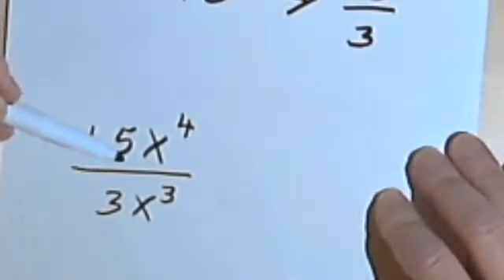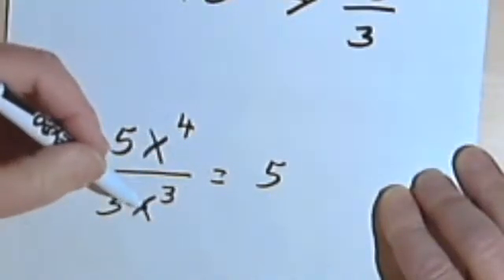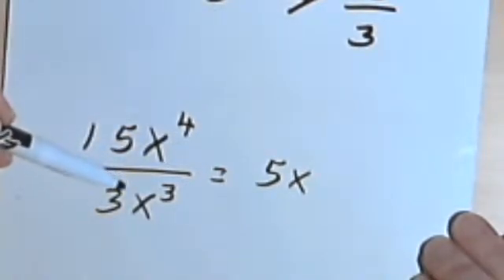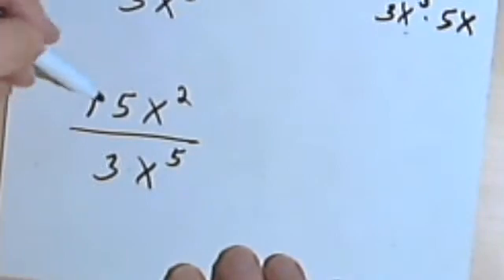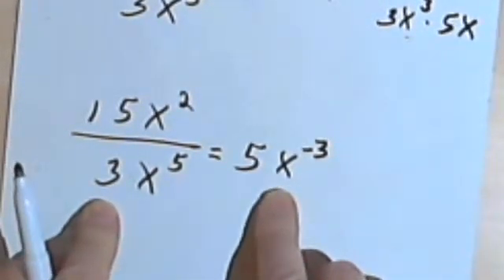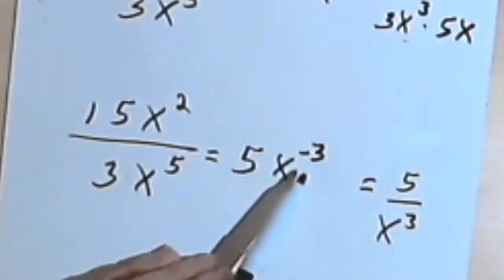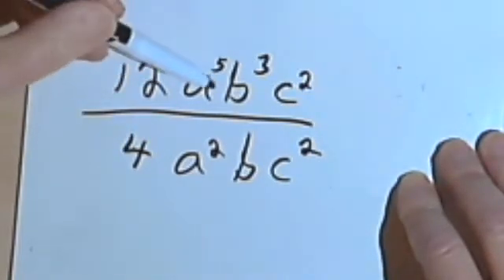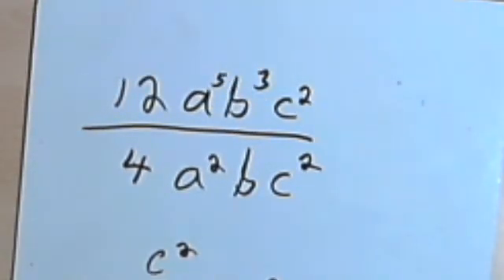Division Worksheet notes - bc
Notes to accompany the Boot Camp Division worksheet. This video is provided by the Learning Assistance Center of Howard Community College. For more math videos and exercises, go to HCCMathHelp.com.